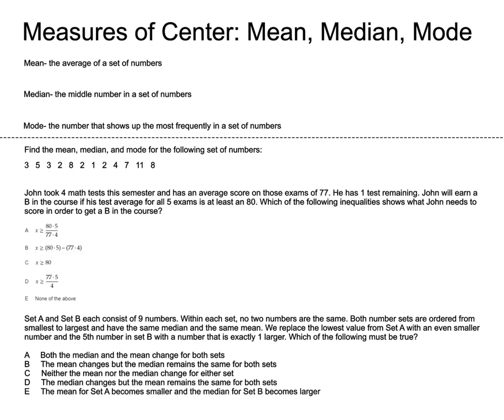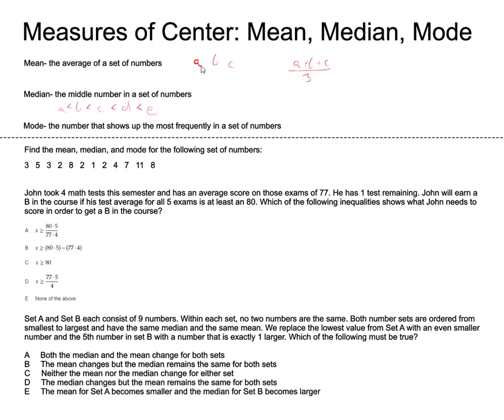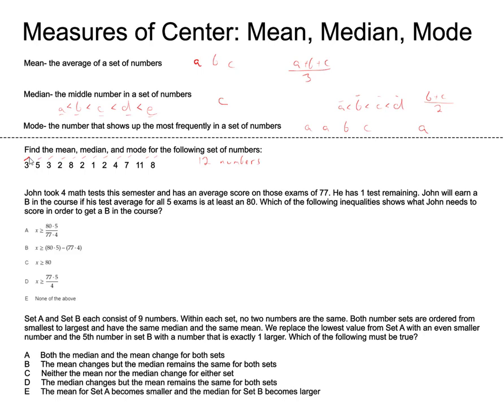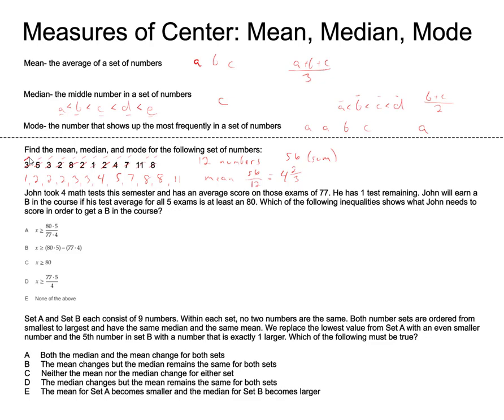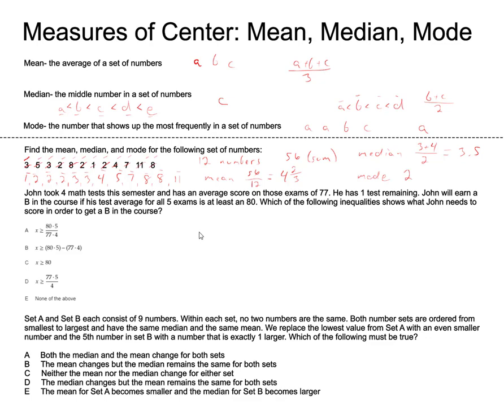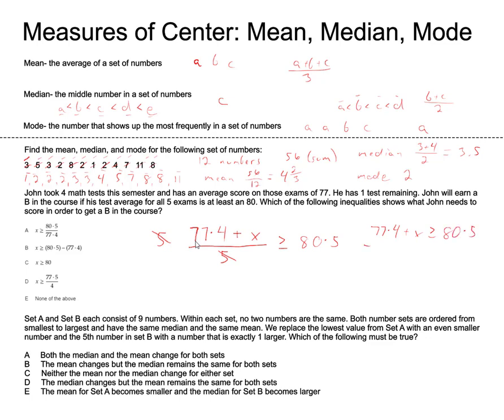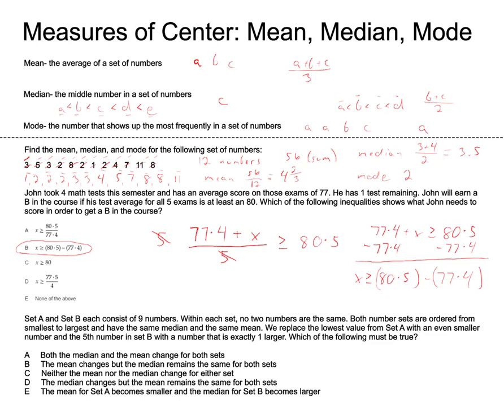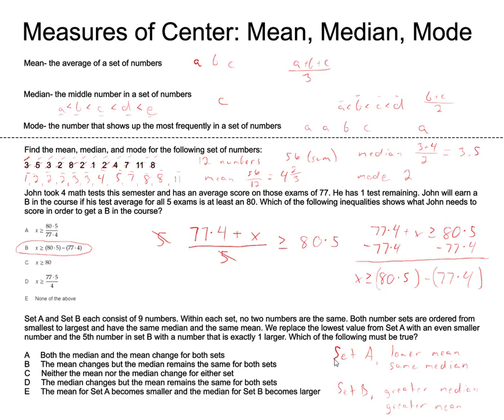Free Test Prep Online: ACT Math Statistics 2 Measures of Center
Learn about measures of center in statistics and how they may be tested on the ACT Math exam.